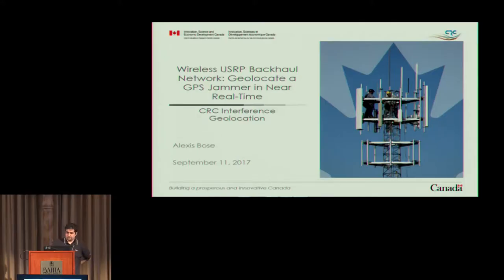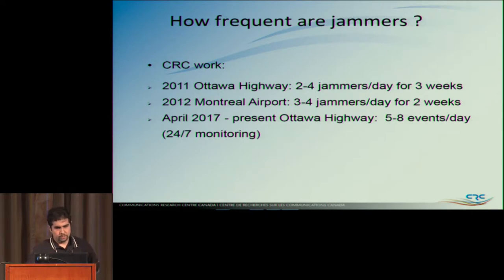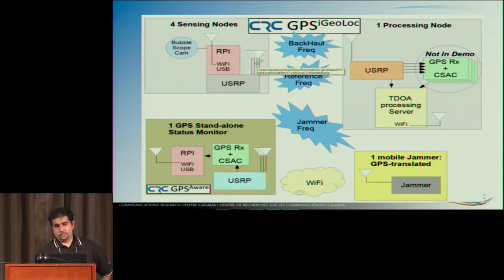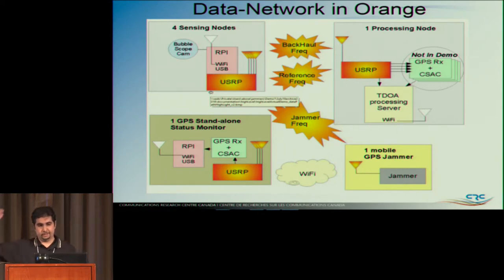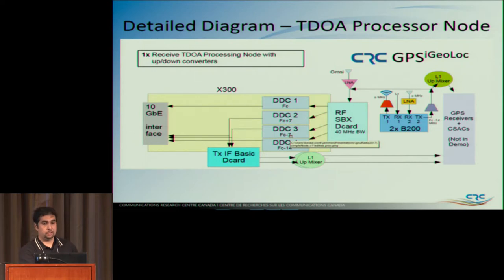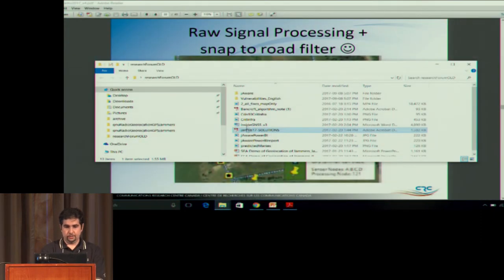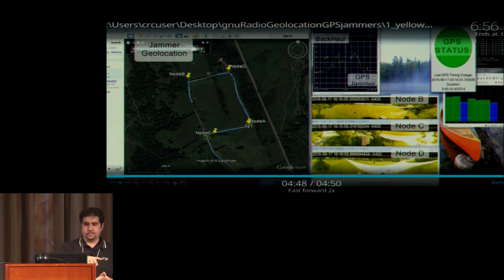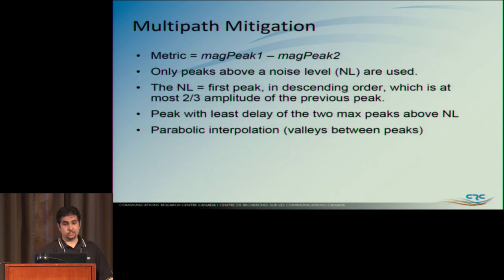GRCon17 - Wireless USRP Backhaul Network: Geolocate a GPS Jammer in Near Real-Time - Alexis Bose